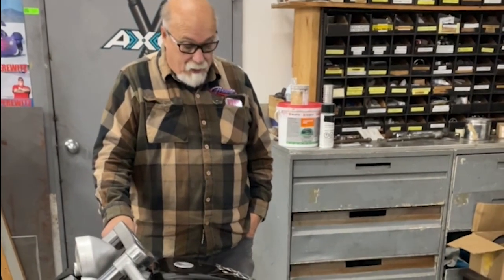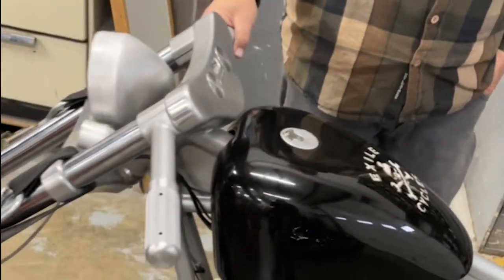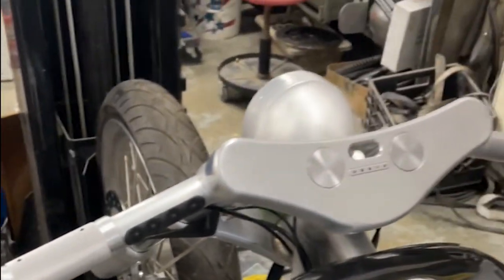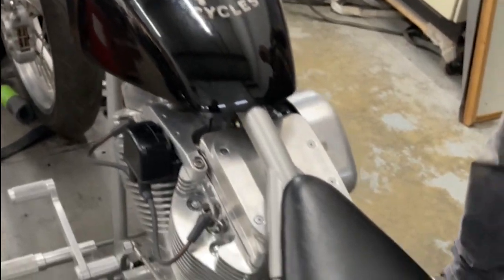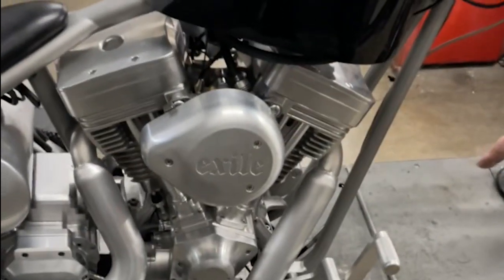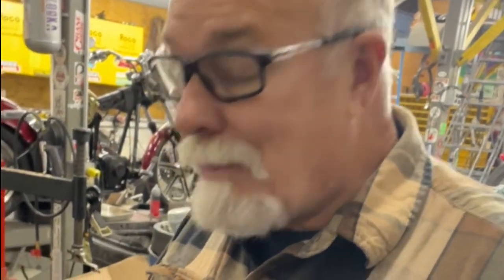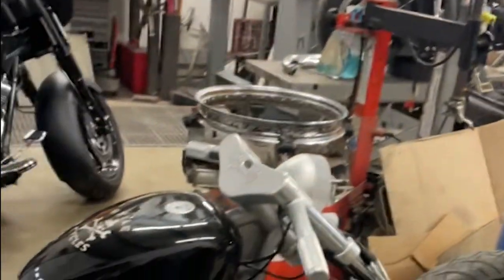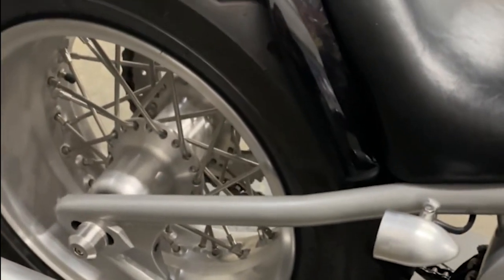Exile Cycle Kit Motorcycle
We just finished this Exile motorcycle Russell Mitchell we got in kind of a kit form to finish up. It has an internal clutch and internal throttle so there are no cables on the outside! It took a lot of attention to detail to finish it up, what a fun and wild bike to finish.